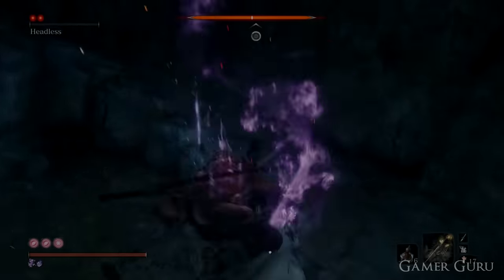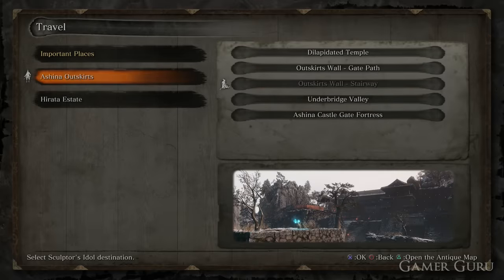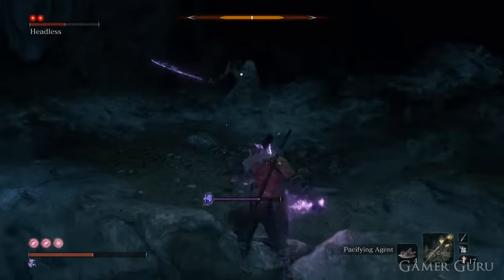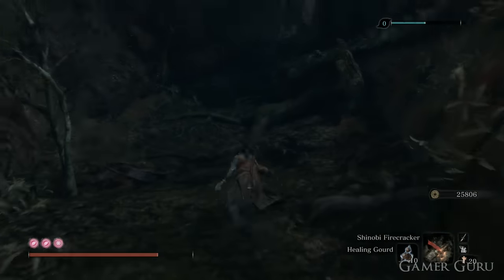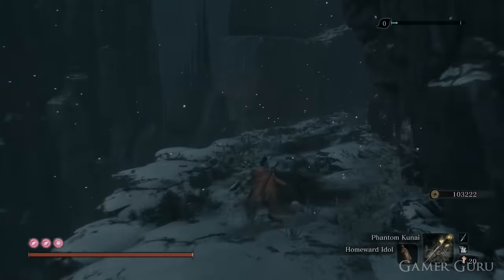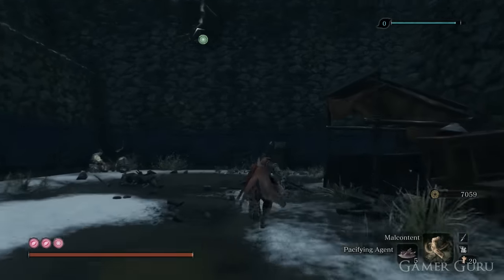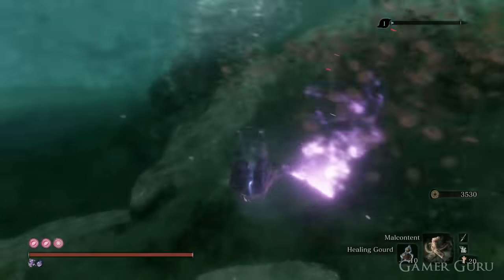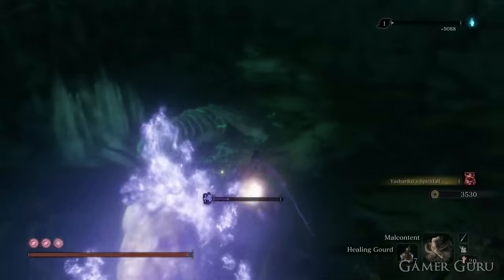Sekiro - All Headless Mini-Boss Locations & Rewards In Sekiro: Shadows Die Twice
Location of all the Headless Mini-Boss fights in Sekiro: Shadows Die Twice & the rewards we get for killing each of them.

-Ashina Outskirts: Ako's Spiritfall
-Hidden Forest: Gachiin's Spiritfall
-Sunken Valley: Gokan's Spiritfall
-Old Grave: Ungo's Spiritfall (Underwater)
-Fountainhead Palace: Yashariku's Spiritfall (Underwater)